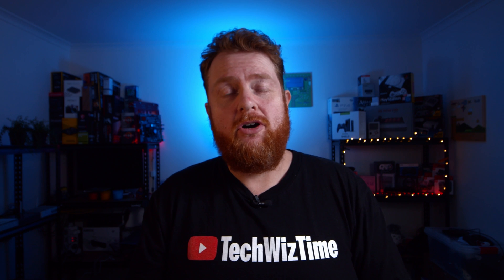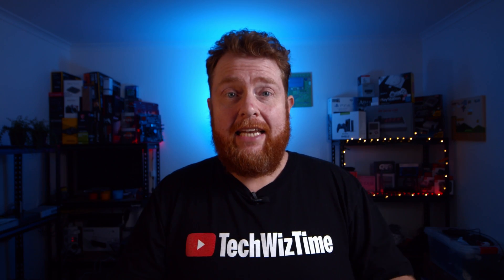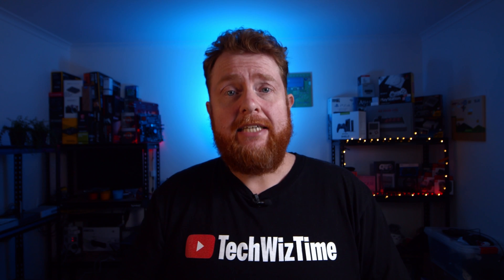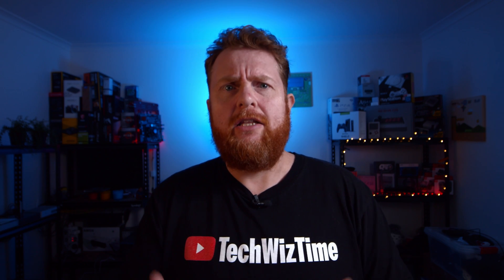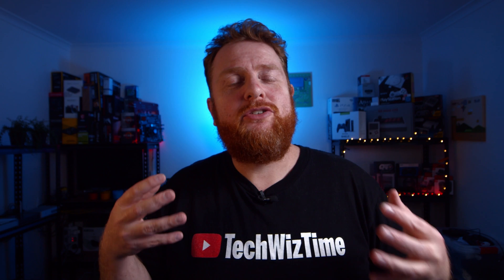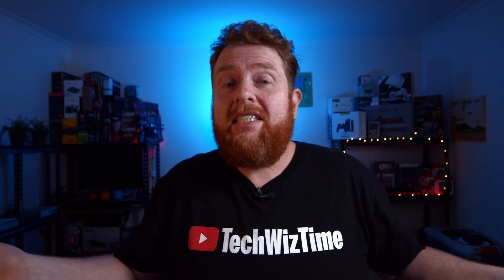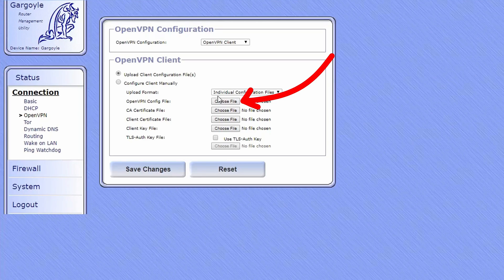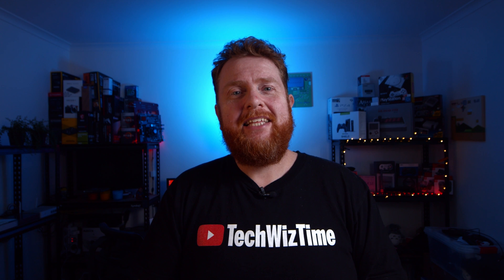How to get AMERICAN Netflix working on PS4 and Xbox One (2019)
If you are looking at how to get american netflix working on your PS4 or Xbox One, then this is the video for you! Microsoft and Sony made changes to their consoles so now google DNS will override any SMART DNS service. A VPN like Private Internet Access is the perfect way to watch American Netflix on your Xbox or Playstation!